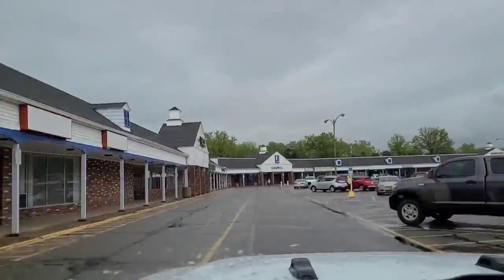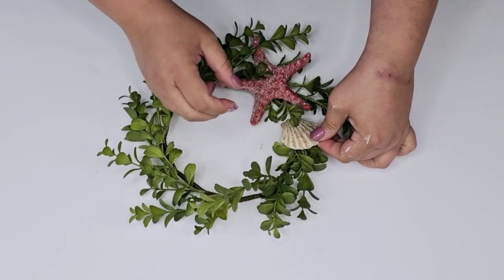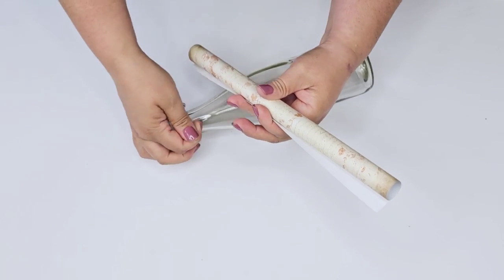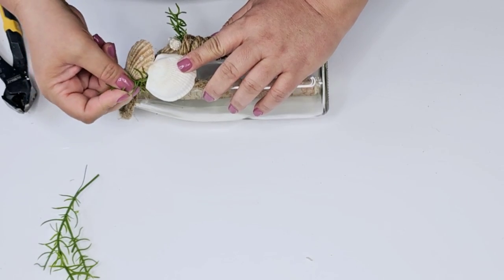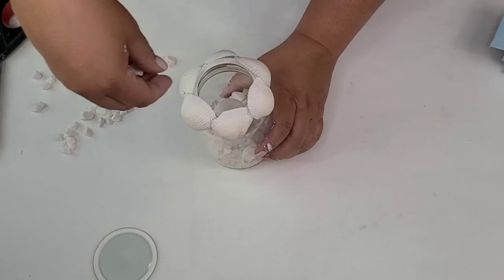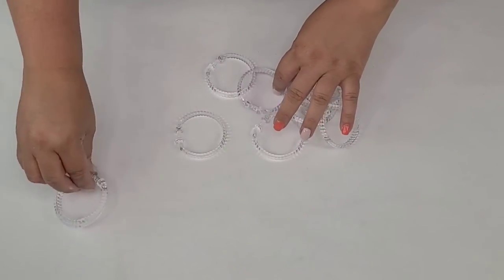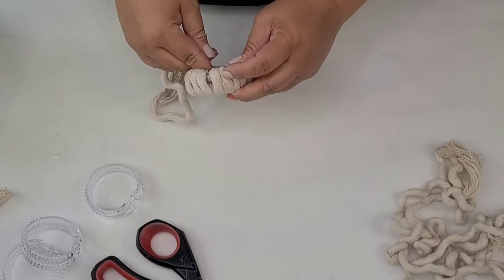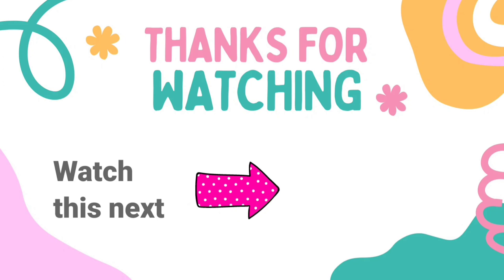BRILLIANT Sea Shells Crafts | Dollar Tree Summer DIY Crafts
In this video, I'll show you how to create stunning DIY crafts using items from Dollar Tree that are easy to make and budget-friendly. You'll see creative ideas that will inspire you to get crafty without breaking the bank. These Dollar Tree crafting ideas are perfect for any occasion, whether you're looking to spruce up your home or create handmade gifts for friends and family. Don't miss out on these amazing DIY ideas that are sure to impress!